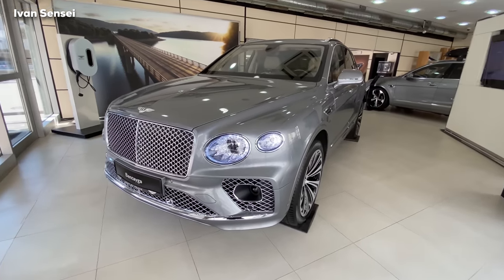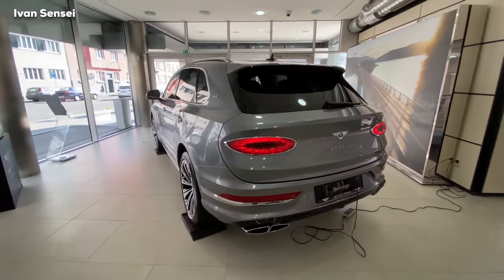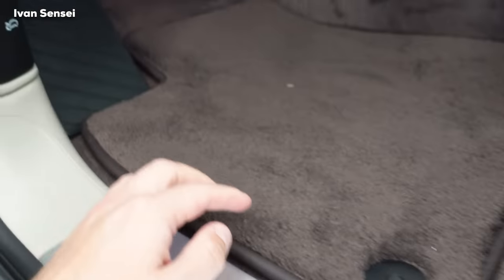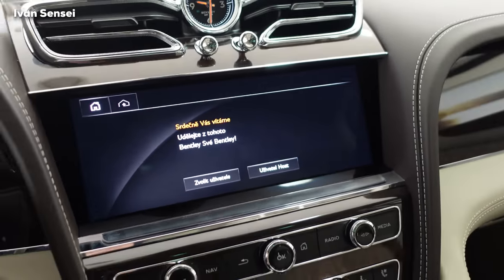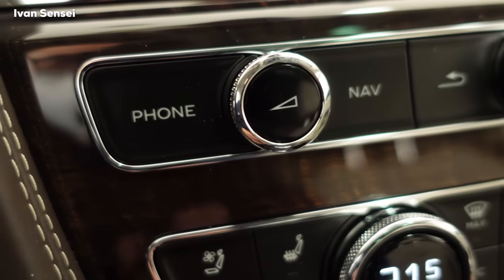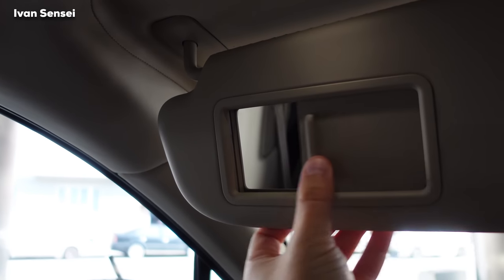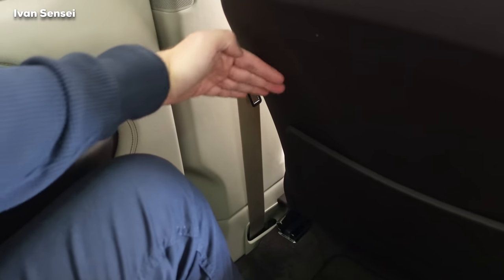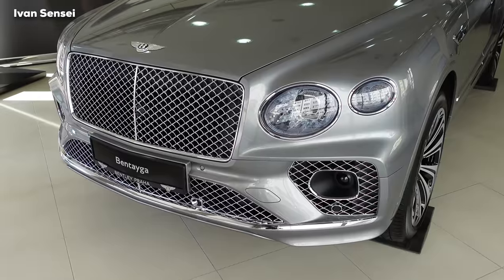2021 Bentley Bentayga NEW Ultra Luxury Performance SUV Full In-Depth Review Exterior Interior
In this video you will see 2021 Bentley Bentayga NEW Ultra Luxury Performance SUV Full In-Depth Review Exterior Interior in 4K!

Special Thanks to BENTLEY PRAHA in Prague, Czechia!